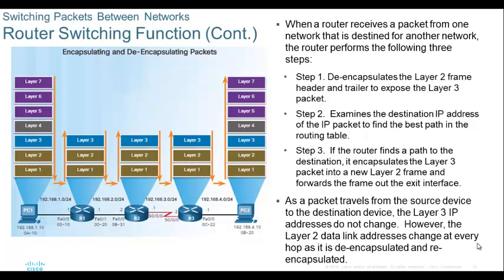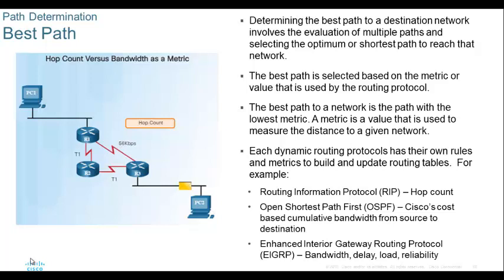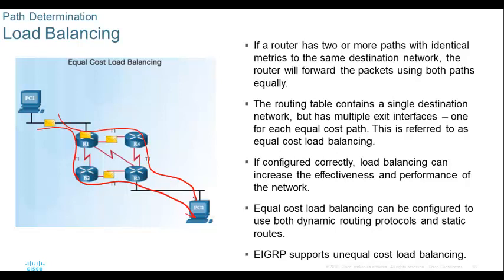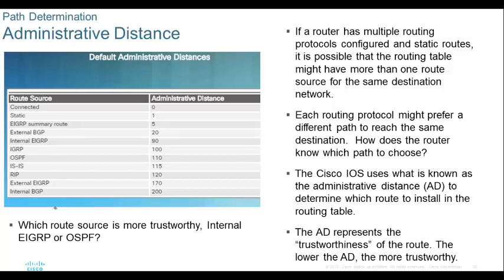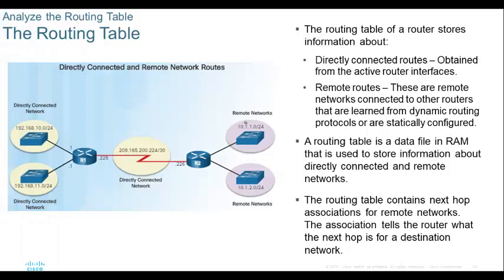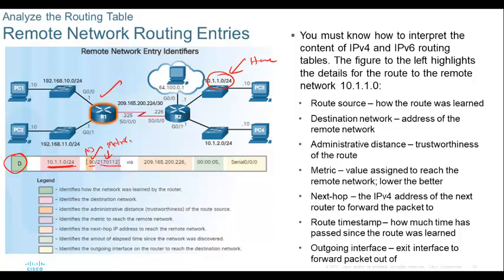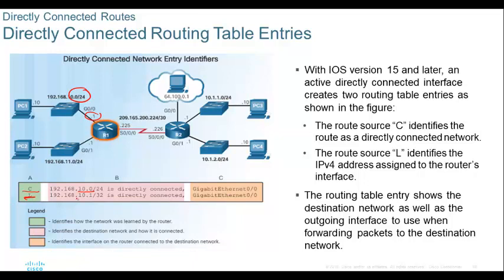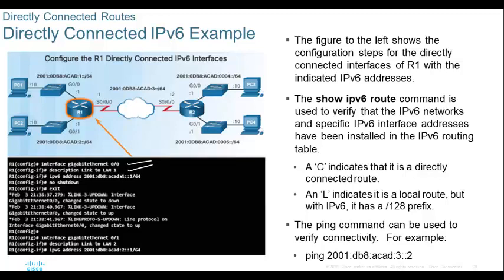P CCNA CCNP 2024 Part 22